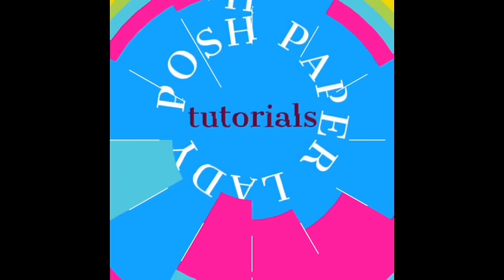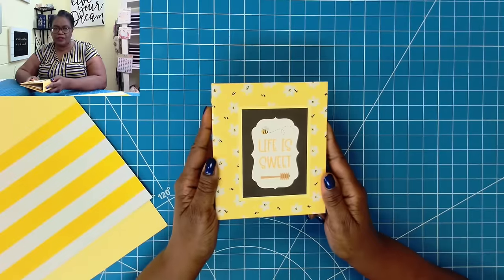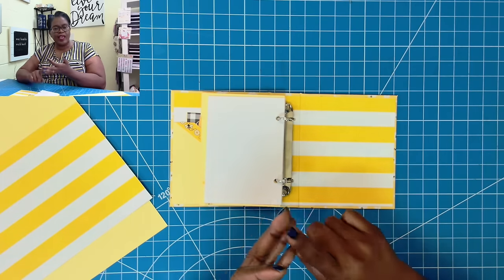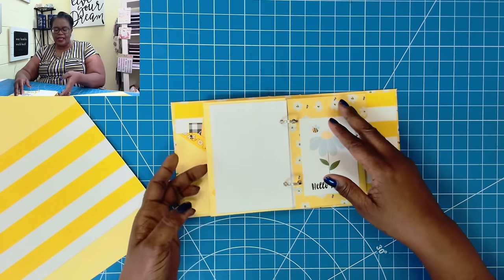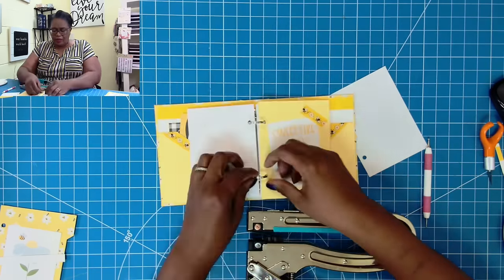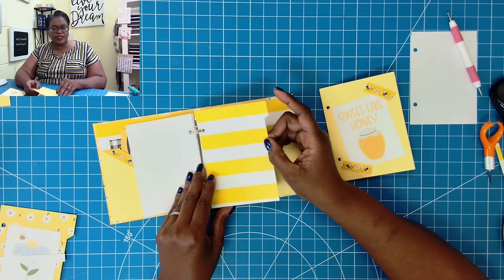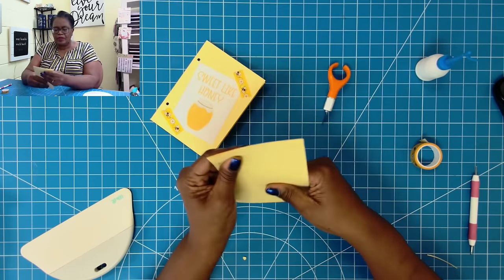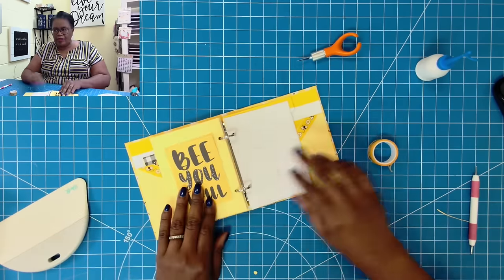SIMPLIFIED PROCESS! GOOD FOR ANY NOTEBOOK! add pockets, folder and tabs the EASY WAY!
WAIT UNTIL YOU SEE THIS SUPER SIMPLE WAY TO MAKE Folders, Tab Dividers and Pockets for any size notebook.  I’ll walk you through the step by step process for making folders, tab dividers and pockets to fit your notebook!  LOOKING FOR THE BEST PAPER CRAFT TUTORIALS ON YOUTUBE?  Then you have come to the right channel😀.

NOTEBOOK HARDWARE